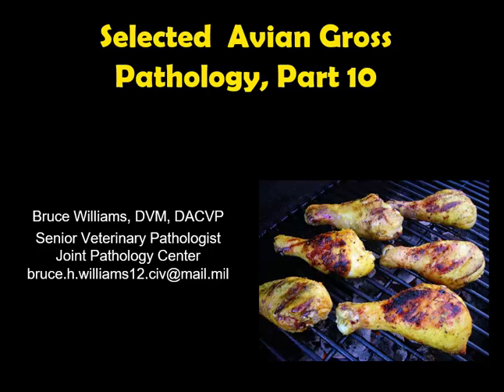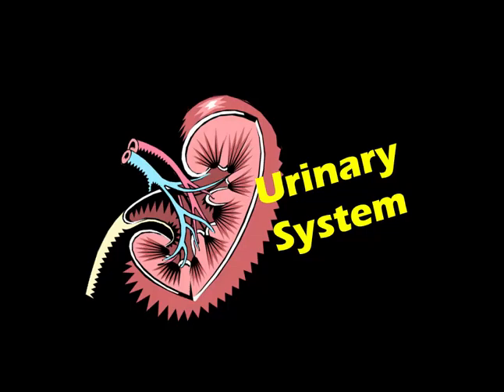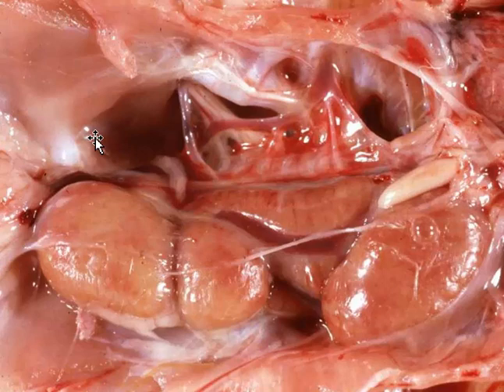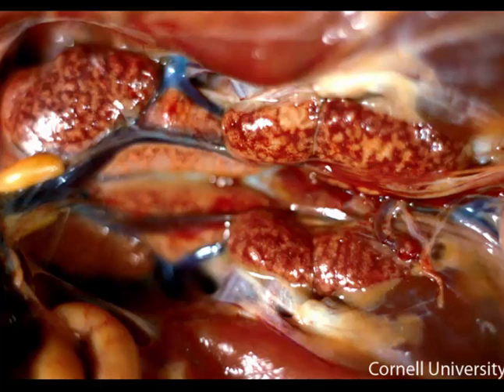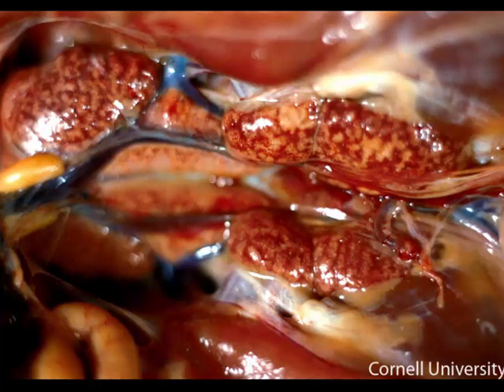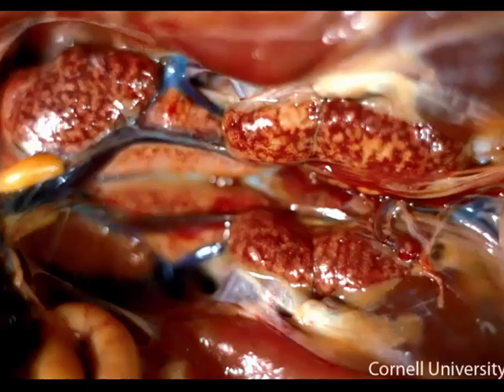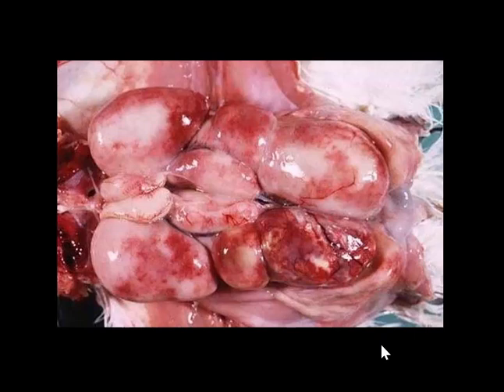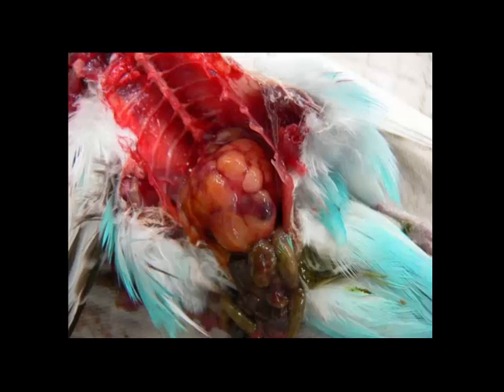Gross Pathology of Avian Species 10 - Urinary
A lecture as short as the avian urinary tract itself - kidneys, and ureters, and then straight onto the windshield of my car!  Enjoy!